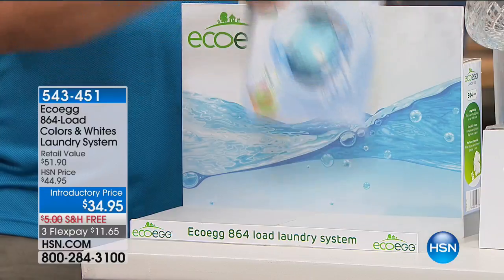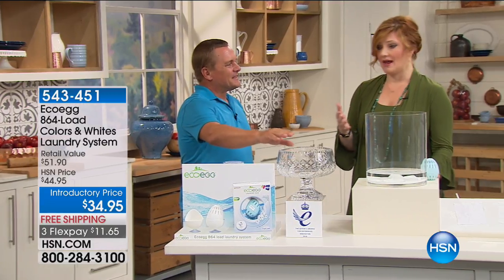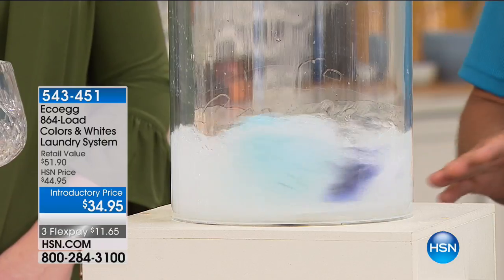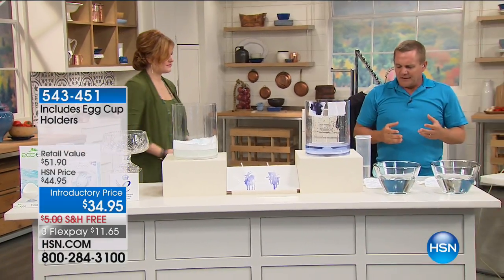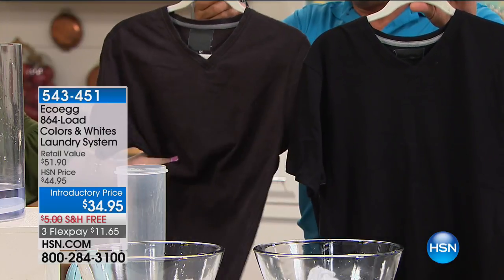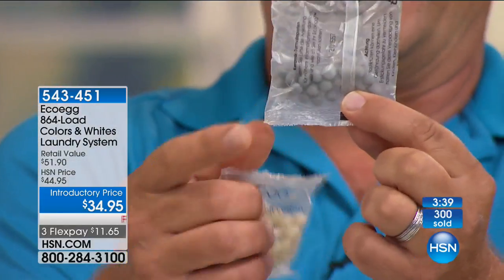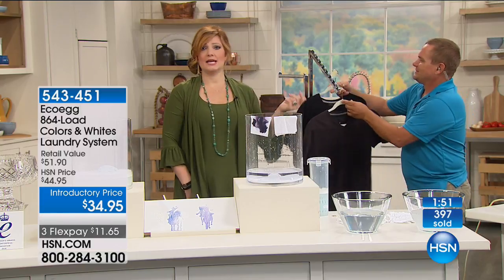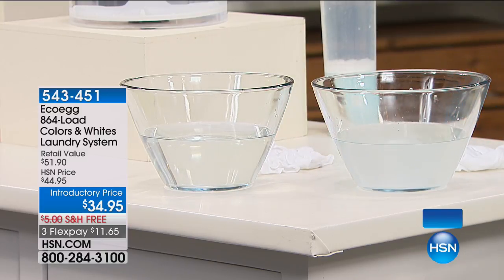Ecoegg 864Load Laundry System Fresh Linen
Ecoegg 864Load Colors   Whites Laundry System  Fresh Linen
Saving money doing laundry? You're all in when you toss in the Ecoegg to your wash. It works without harsh chemicals while minimizing...